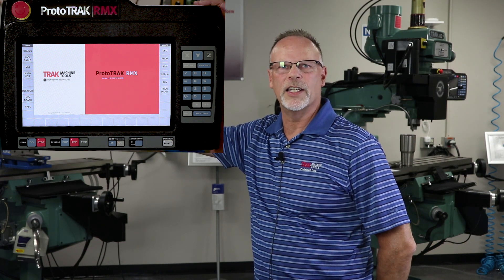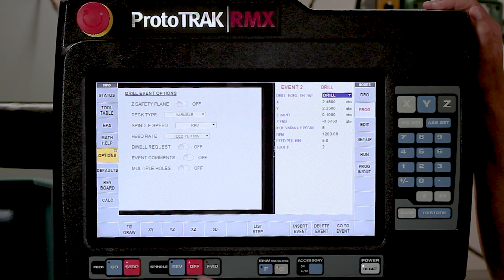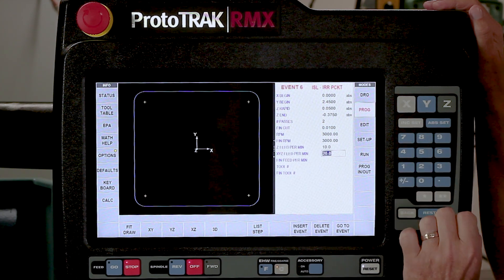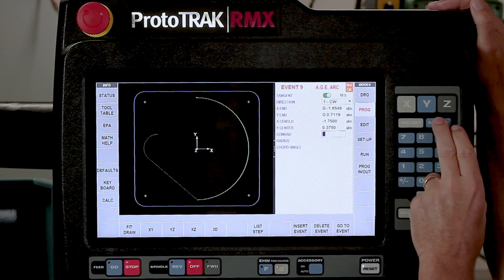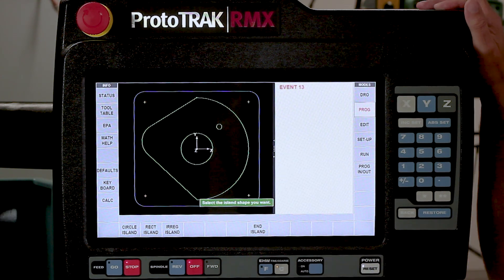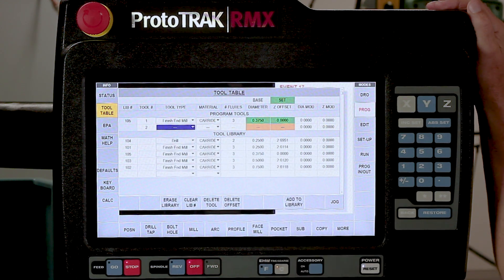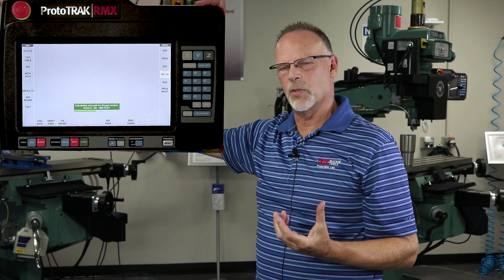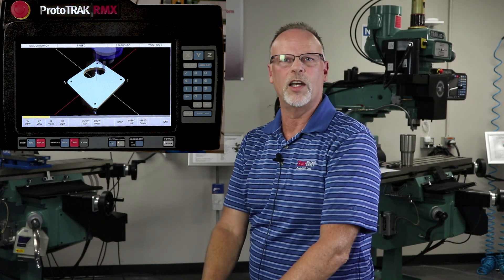Ball Park Island Pocket [Part 1] | ProtoTRAK RMX CNC | Mill Programming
TRAKing Pat programs the notorious Baseball Diamond Piece Part using the ProtoTRAK RMX Control, and showcases how to drill Multiple Holes & an Irregular Island Pocket. He uses many features including Math Help, Adaptive Machining, Verify Part, AGE Programming, Multiple Holes, Options, etc.

Special thanks to Michael McGarry for recommending we do this video!

In the next few videos, we will be covering the Adaptive Machining feature in depth & the actual Machining of the Ball Park Piece.